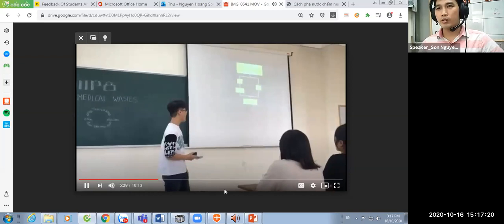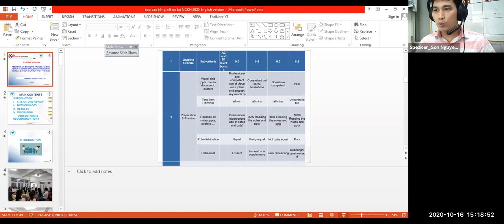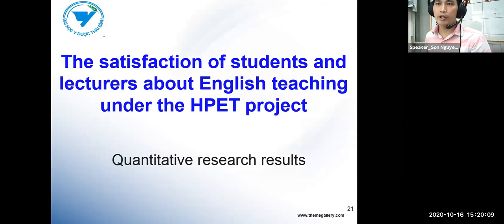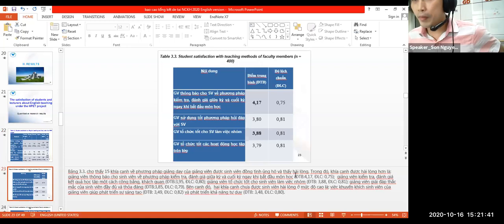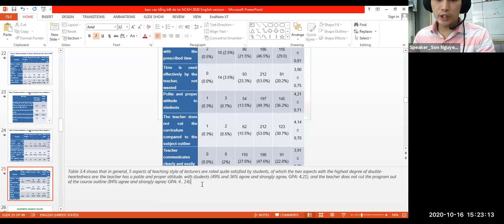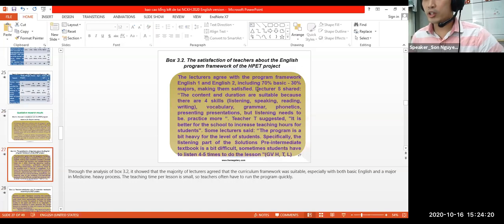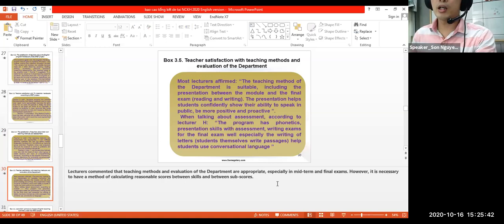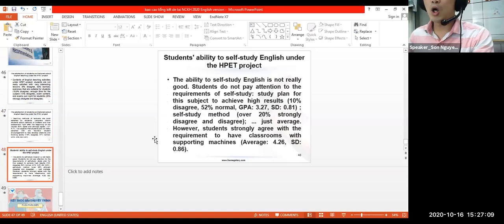12 Feedback of students and lecturers about teaching english activities for medical students under h